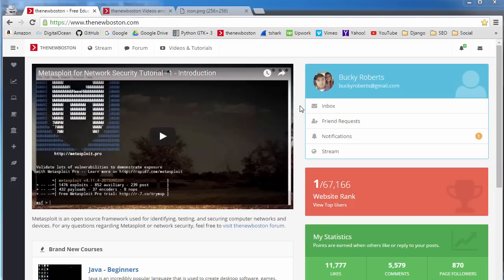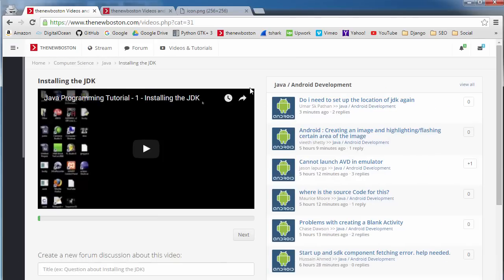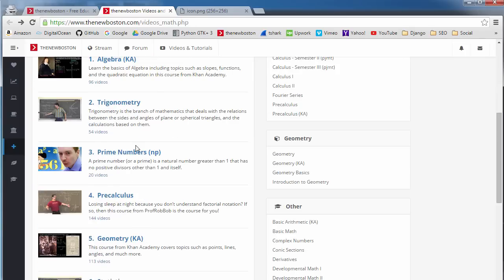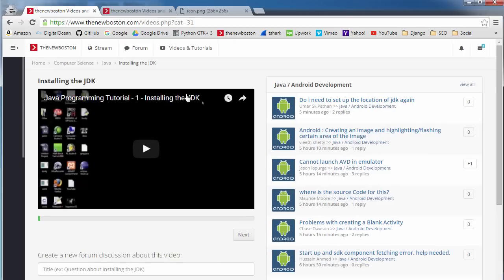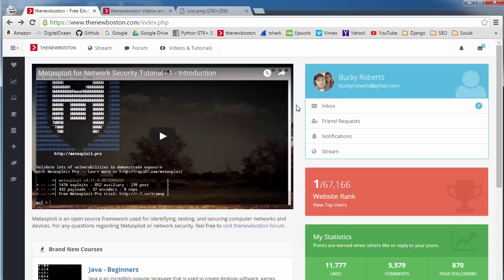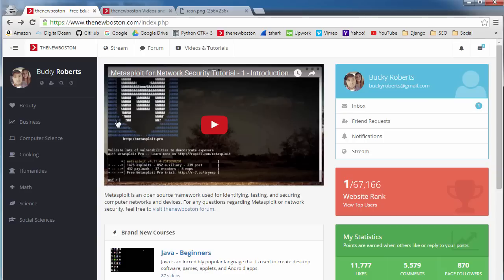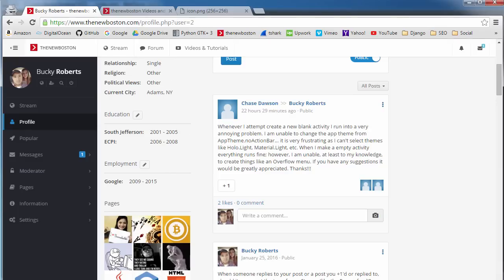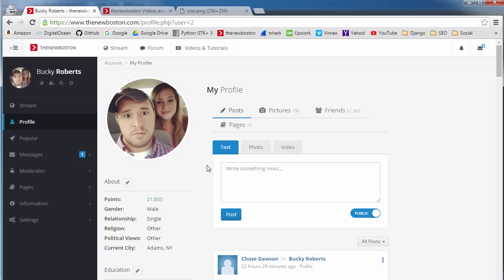SEO for Beginners Tutorial - 3 - How to Help Spiders and Crawlers